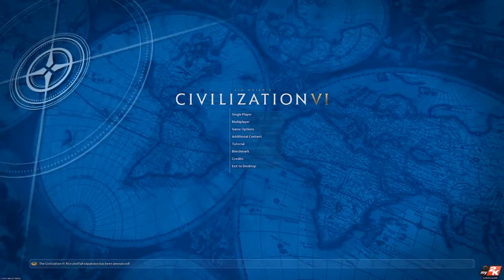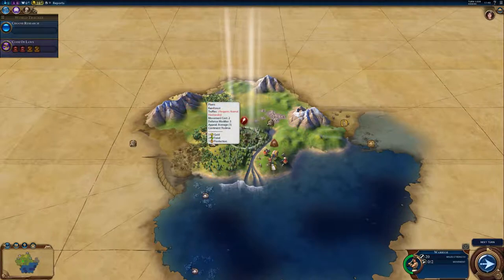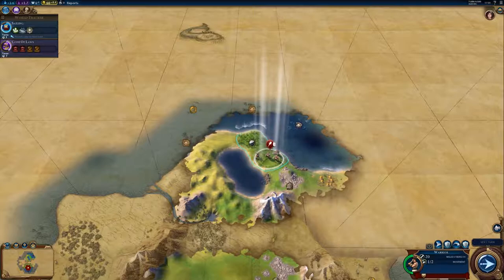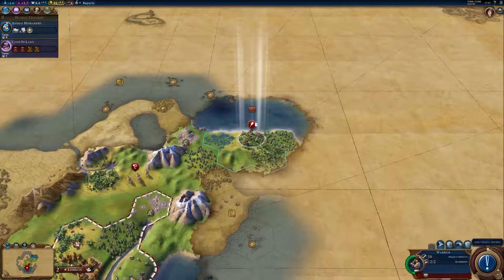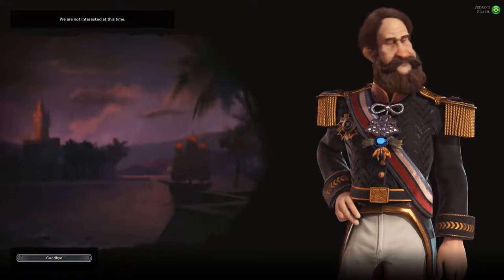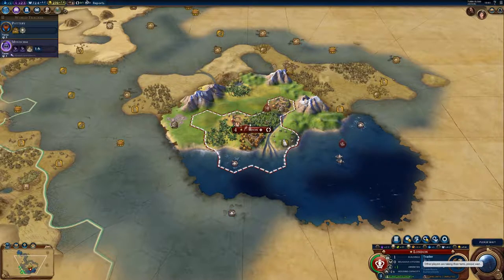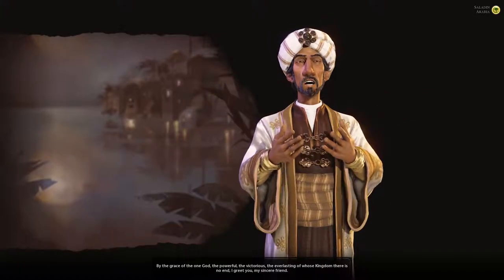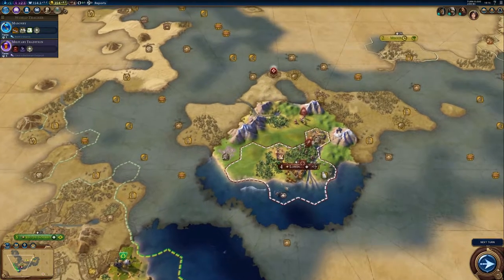Victoria on Deity - Civ VI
Civilization VI with England on Deity.